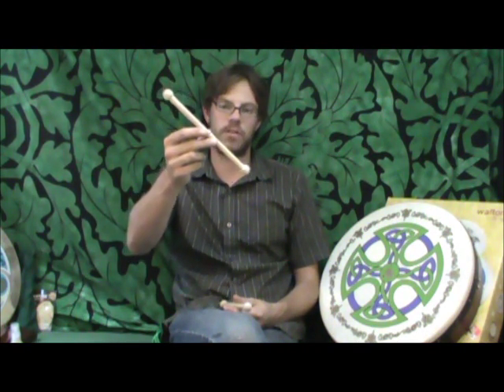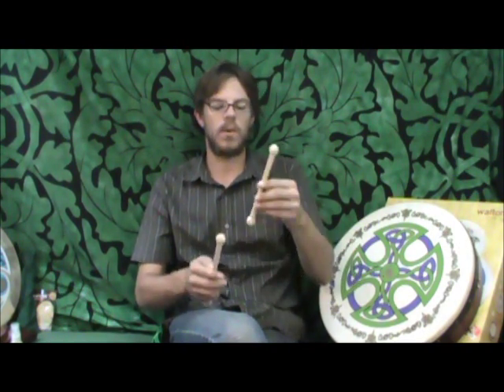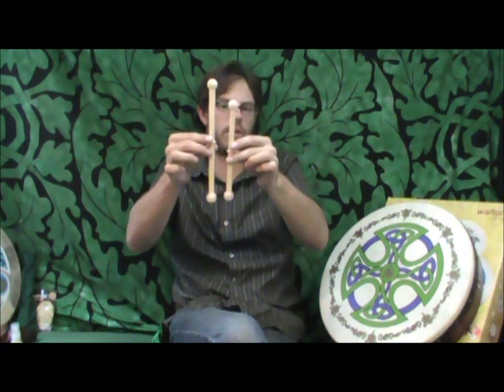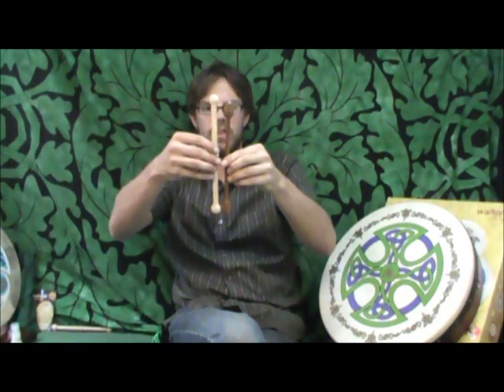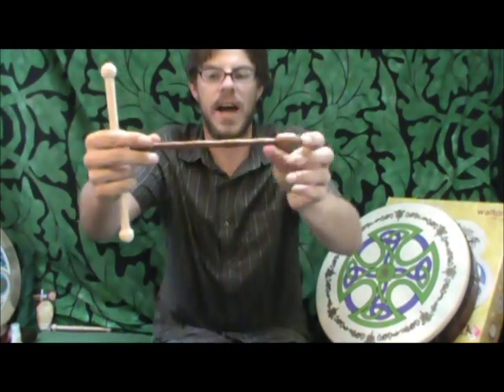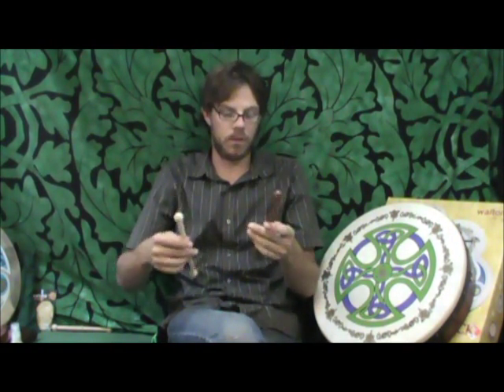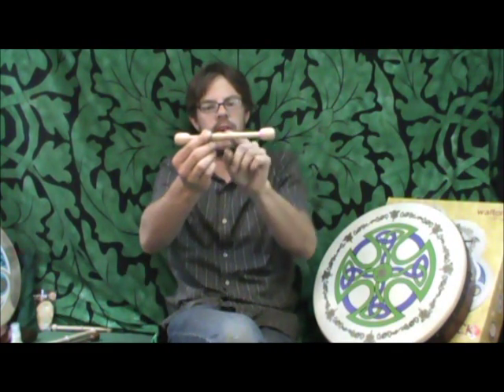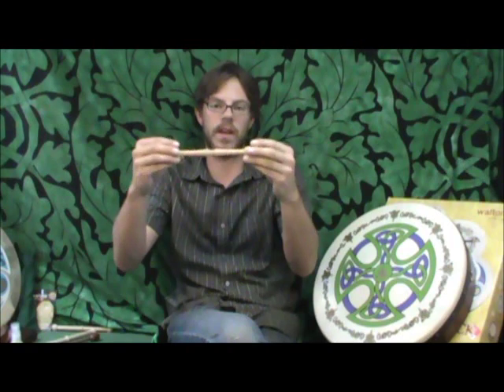Waltons Irish Music: Bodhran Beaters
Hi again everyone, and thanks so much for joining us at Waltons Irish Music. Today we'll be discussing bodhran beaters (or tippers), including some of the ones that we carry, as well as what might work best for you as you progress through your bodhran experience.